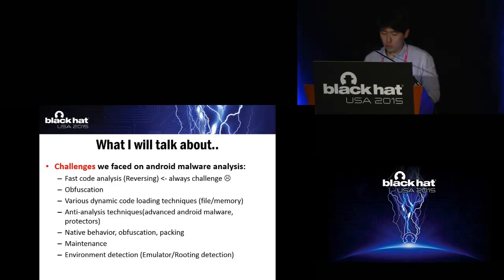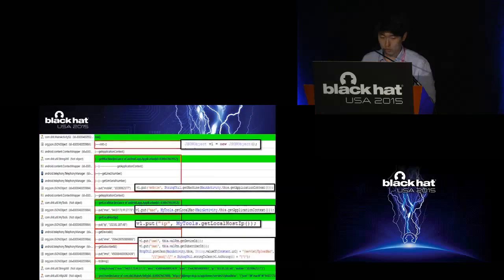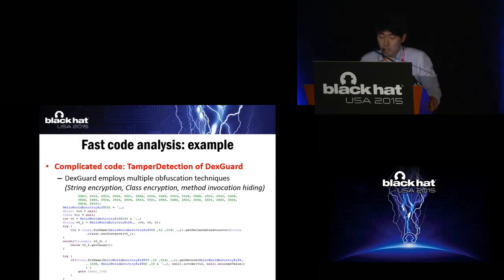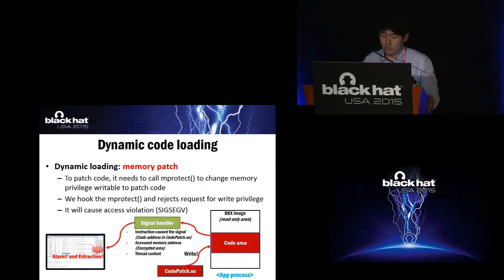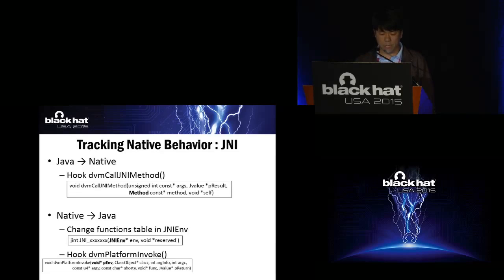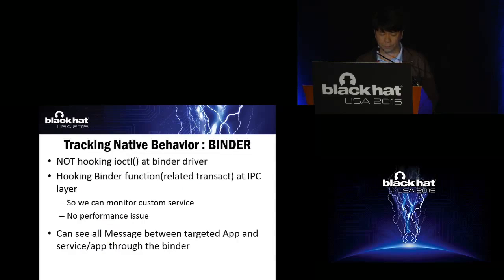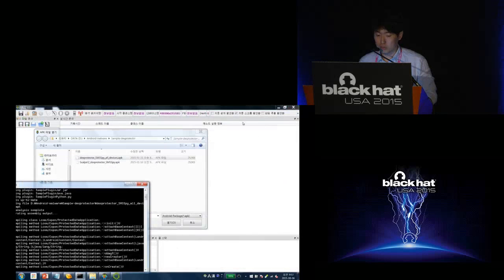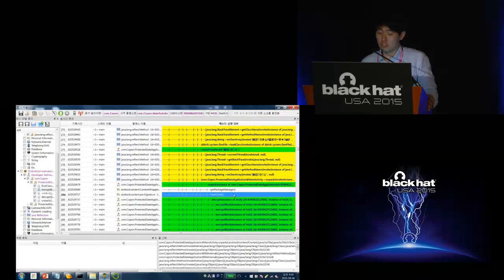Black Hat USA 2015 - THIS IS DeepERENT Tracking App Behaviors With Nothing Changed Phone